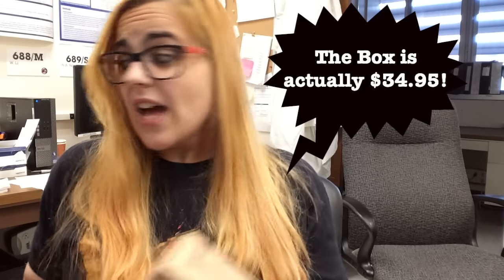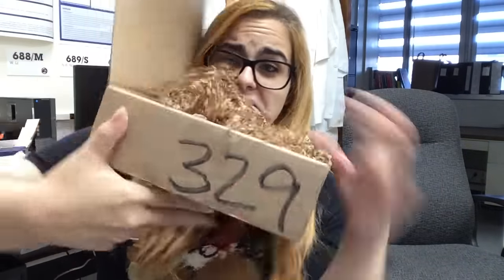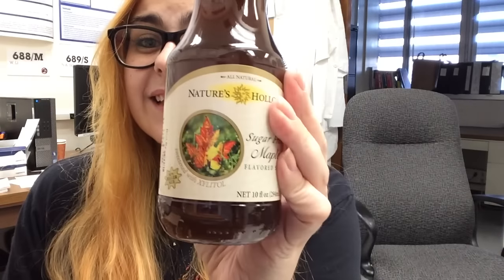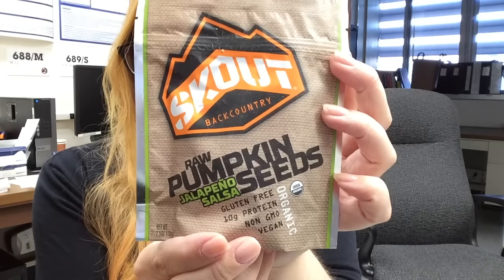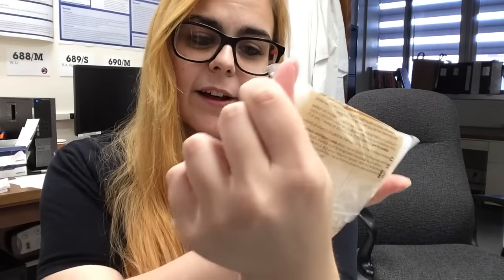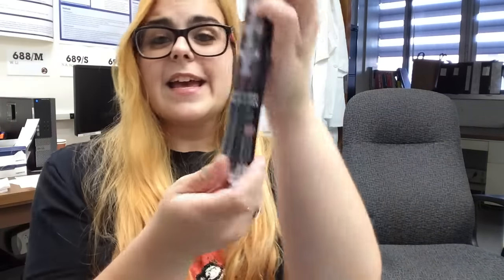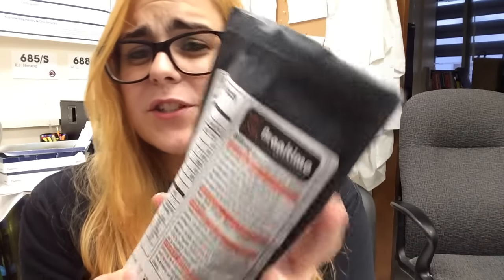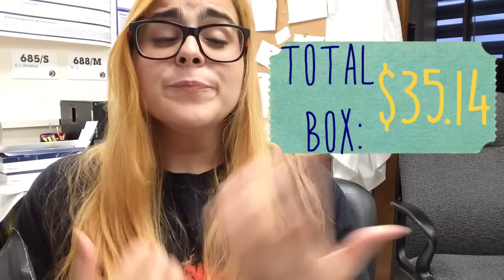Keto Krate Unboxing || September 2016 || Surprise Low Carb Snacks and Foods!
Hi Everyone! I'm here with a subscription unboxing today: Keto Krate! Low carb friendly snacks in a surprise box!
▼▼Open this box for tons more info!▼▼

Keto Krate is a monthly subscription service that sends 6-8 low-carb friendly (or ketogenic friendly) snacks to your door for $34.95 plus shipping. :) )

☆ Keto Krate Sign-Up! ☆

If you only want to try one box, make sure you cancel your subscription after your payment is processed for one box! Otherwise they will charge you monthly!